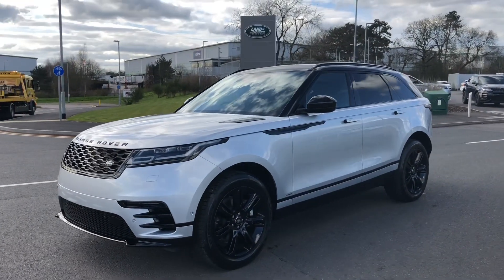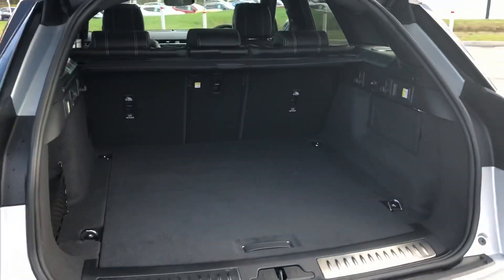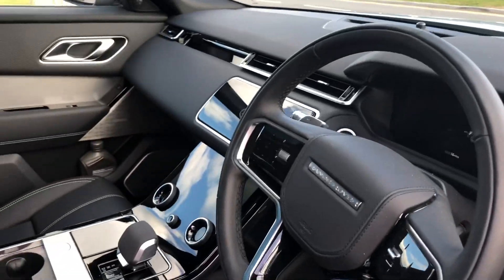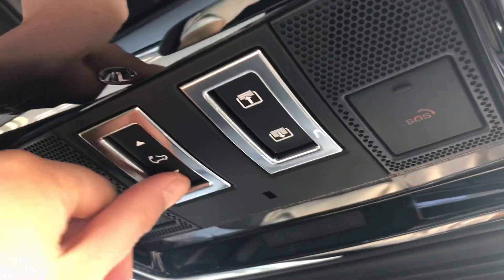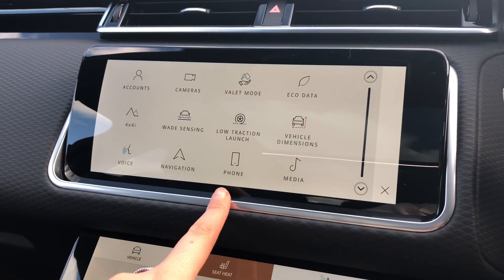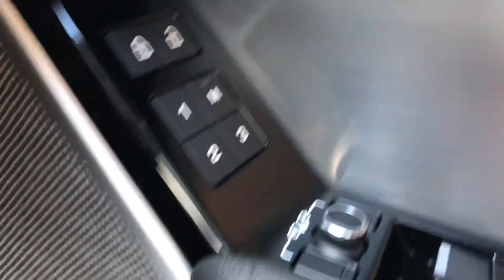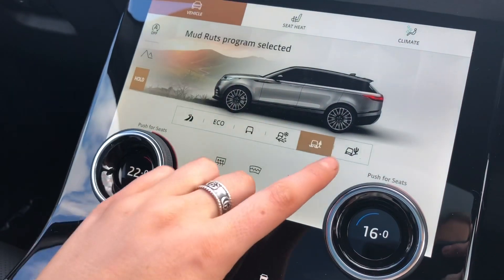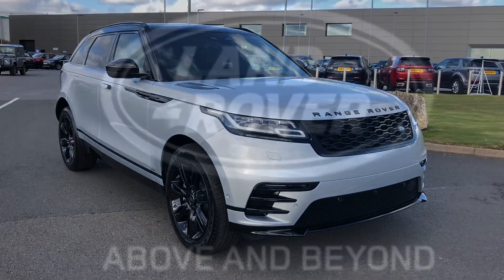New Range Rover Velar R-Dynamic at Stafford Land Rover –New cars for sale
Just into our stock, this Velar in Hakuba Silver, is now available for sale from Stafford Land Rover.

Chassis: 298760
Fuel: Diesel
Transmission: Automatic
Engine Size: 2.0
Mileage: -

Features include:
- Memory Seats